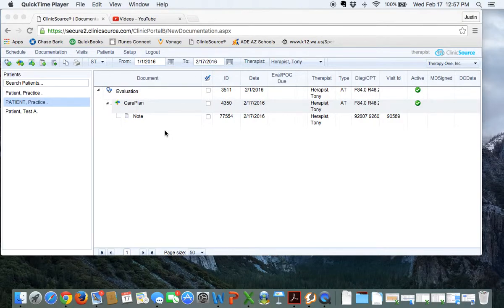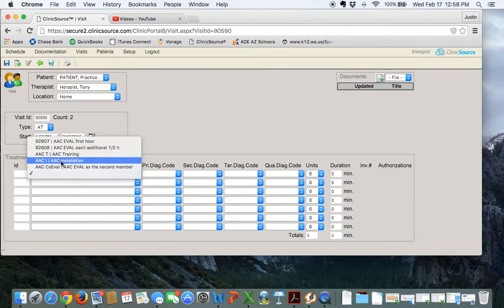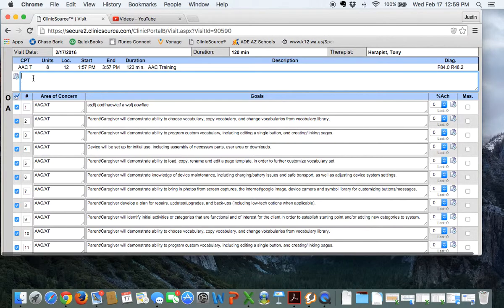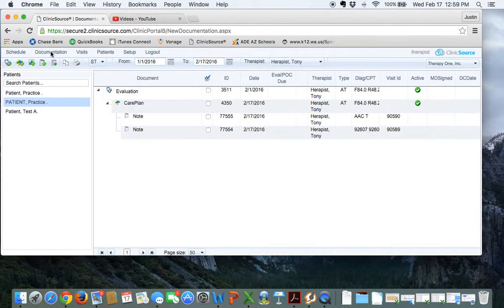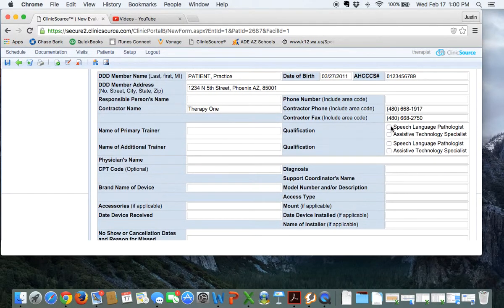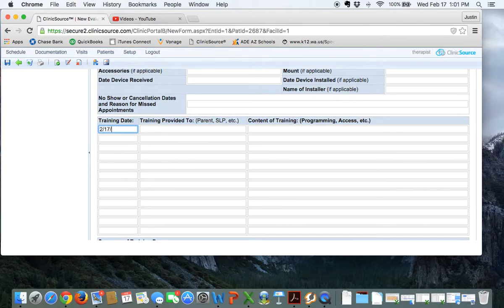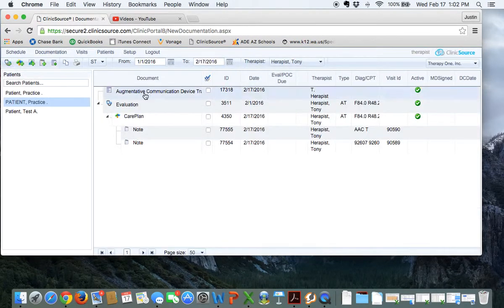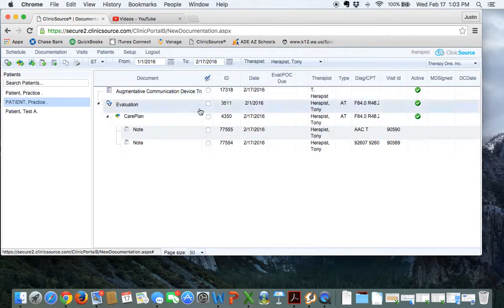Training and Install Visits and Billing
AAC Training and Installation Visits and Billing in CS